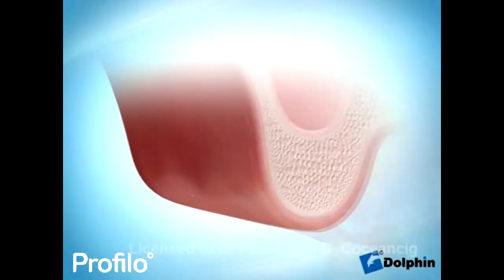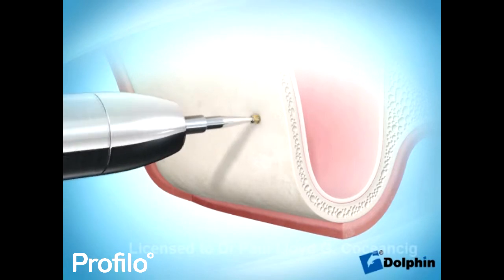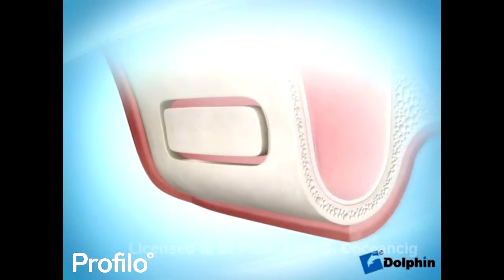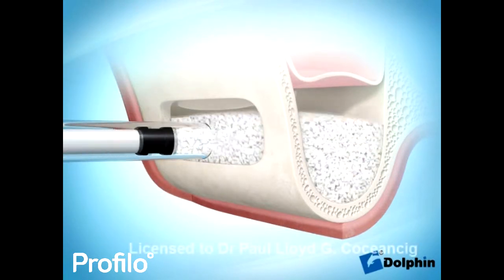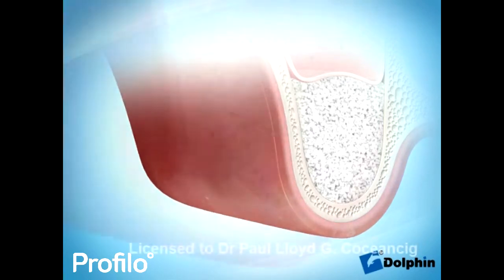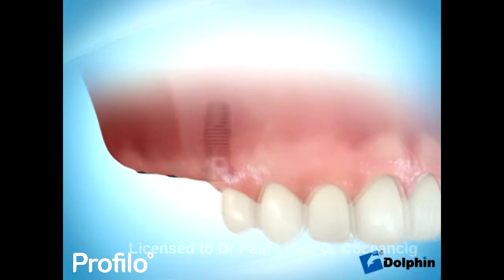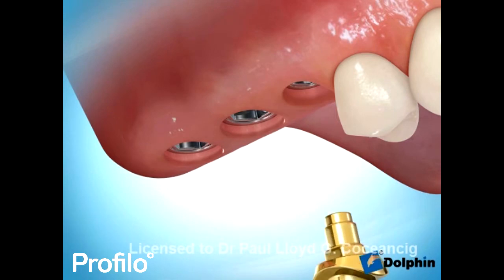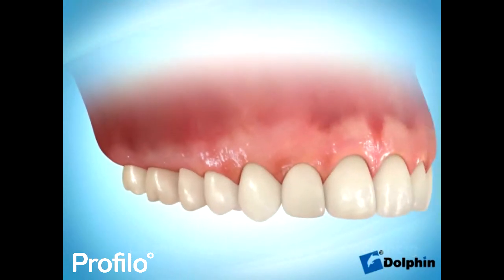Sinus Lift and Dental Implants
A sinus lift is done when there isn't enough bone on the upper jaw to place a dental implant.

This video was made by Profilo to describe how the procedure is done. It is a fairly complex procedure and ideally done by an oral maxillofacial surgeon.